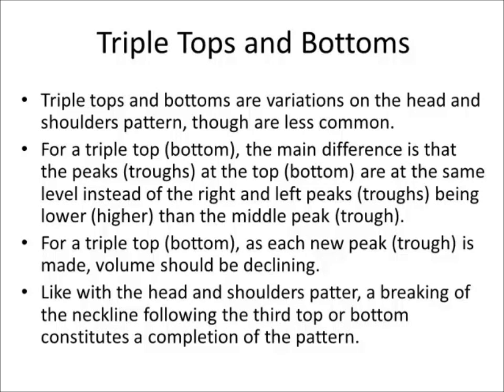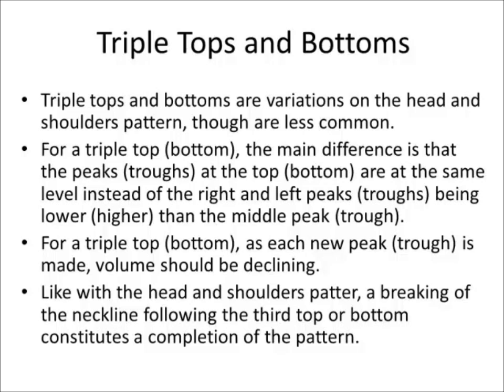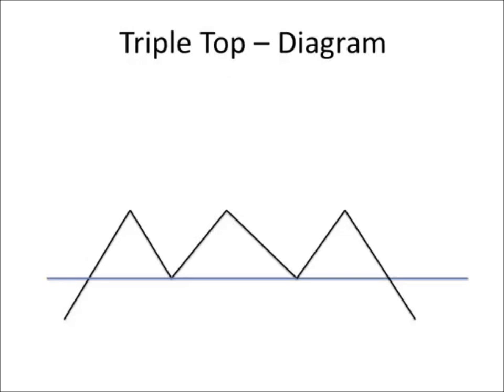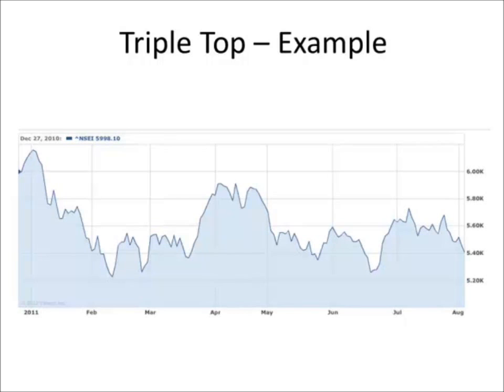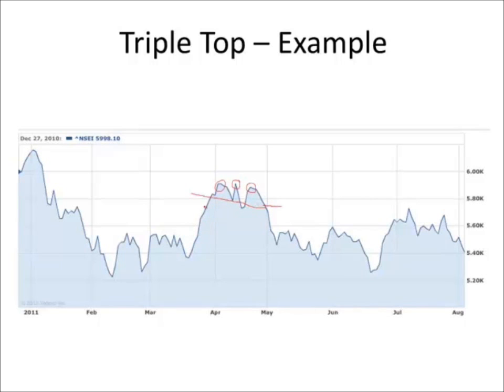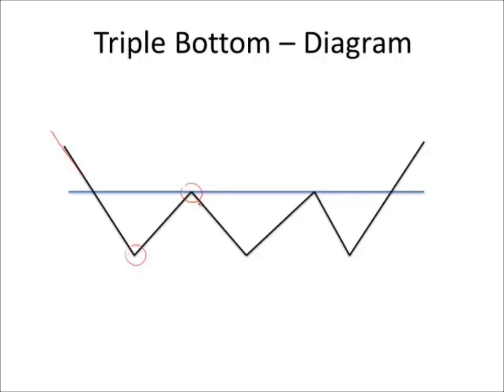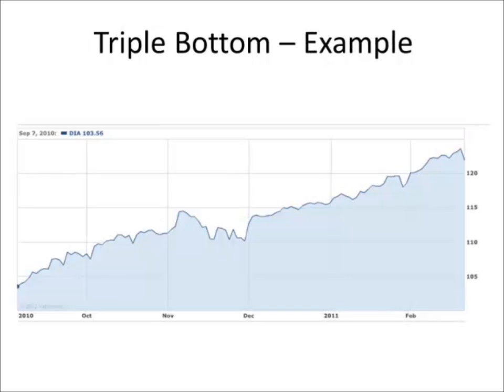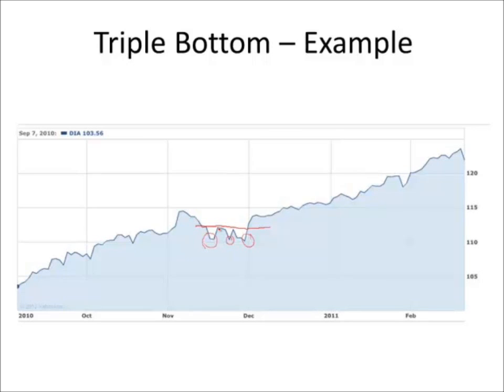Technical Analysis Course || Basics to Advance || Part 15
This video talks about the reversal pattern Triple Top & Buttom.